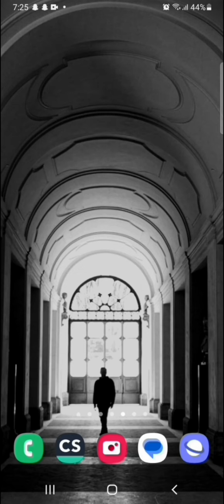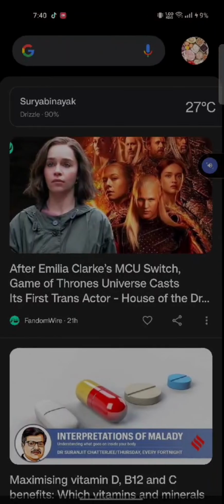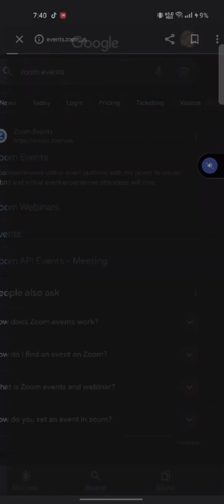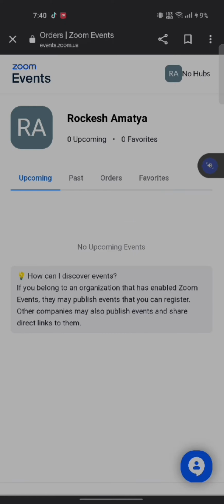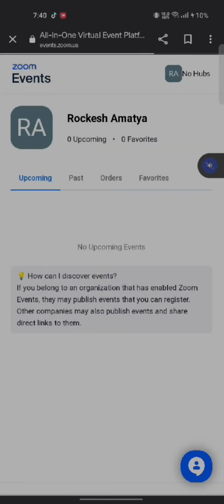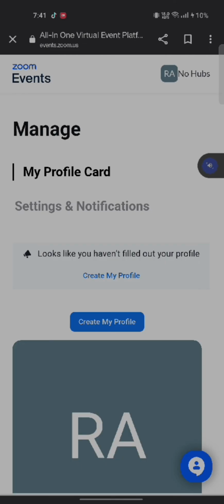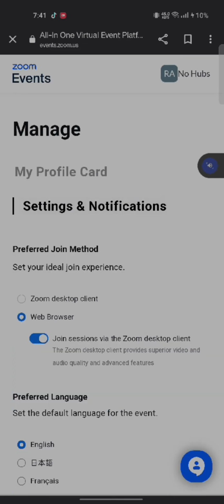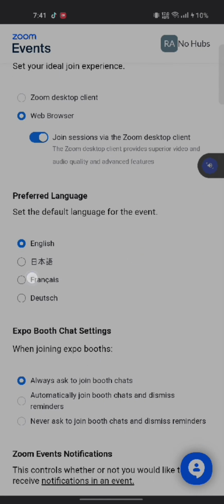How To Change Language in Zoom Events 2023?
In this tutorial, I'll show you how to change the language settings in Zoom events, allowing you to cater to a diverse audience and create inclusive virtual experiences. Whether you're hosting a global conference or a multilingual webinar, understanding how to change the language settings in Zoom will enhance communication and engagement. Join me as I guide you through the step-by-step process of adjusting language settings in Zoom events.